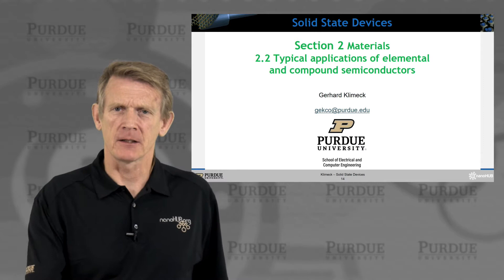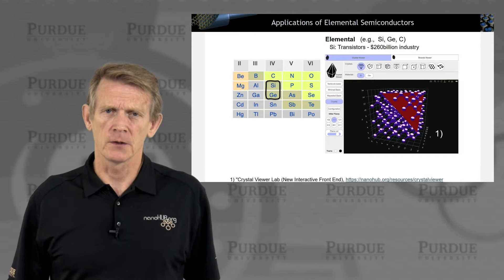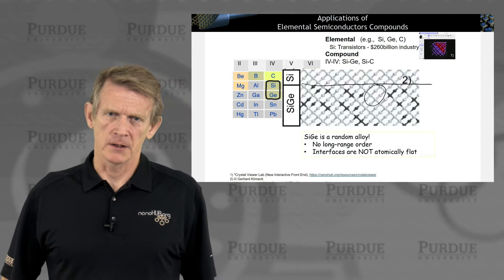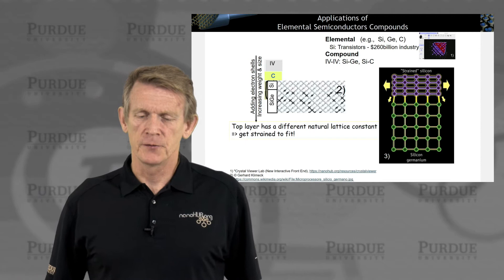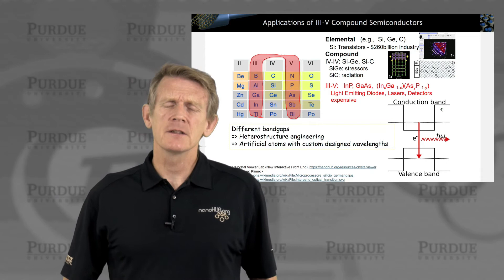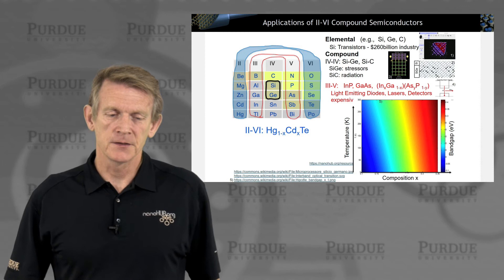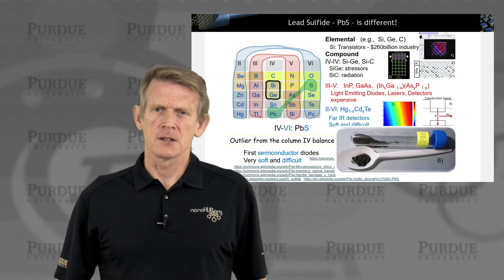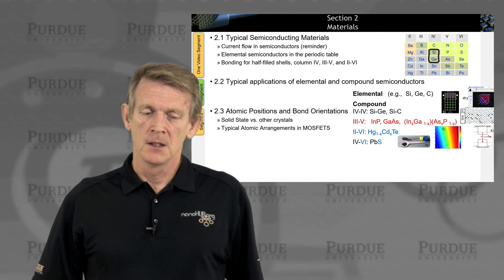ECE 606 Solid State Devices L2.2: Materials - Typical Applications Elemental/Compound Semiconductors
This video is part of the course "ECE 606: Solid State Physics" taught by Gerhard Klimeck. The course can be found on nanoHUB.org

Table of Contents:
00:00 S2.2 Typical applications of elemental and compound semiconductors
00:11 Section 2 Materials
00:16 Applications of Elemental Semiconductors
01:00 Applications of Elemental Semiconductors Compounds
02:46 Applications of Elemental Semiconductors Compounds
04:18 Applications of III-V Compound Semiconductors
05:36 Applications of II-VI Compound Semiconductors
06:11 Lead Sulfide – PbS – is different!
06:56 Applications of Semiconductors
06:59 Materials are the Toolbox for Devices
07:44 Section 2 Materials
07:53 Section 2 Materials